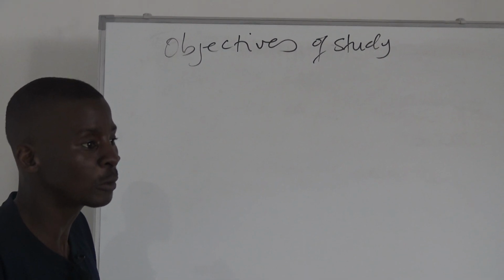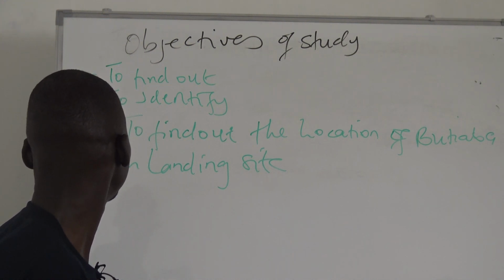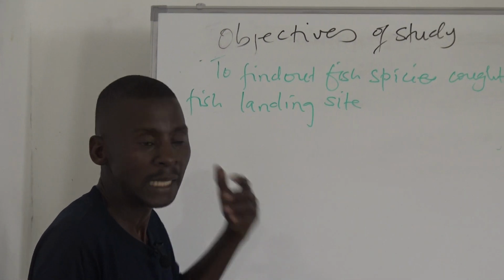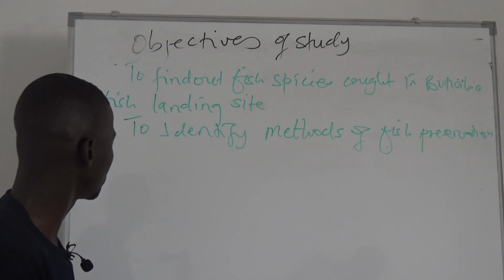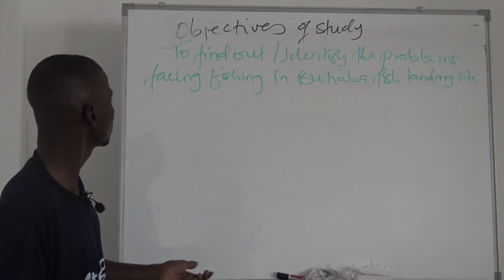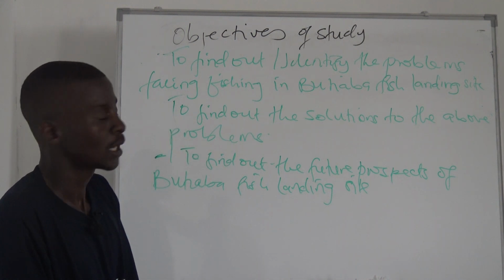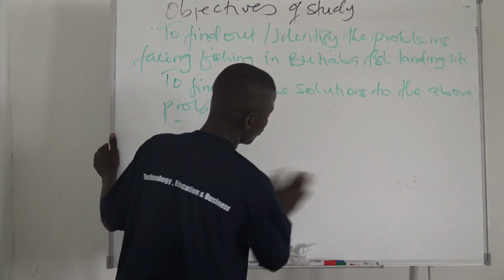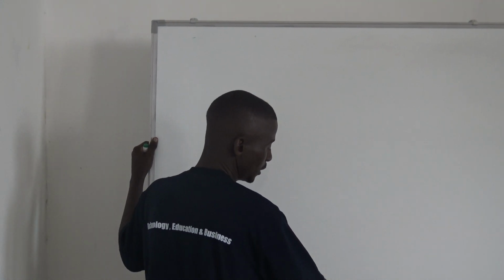introduction to field work episode 3